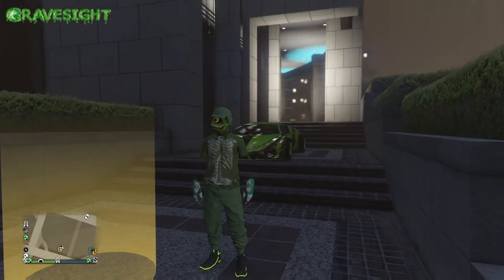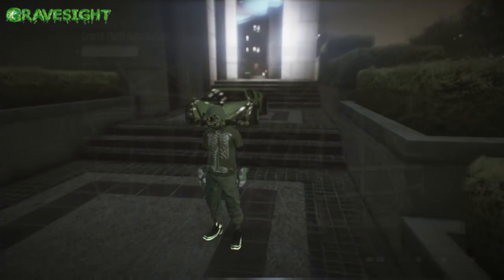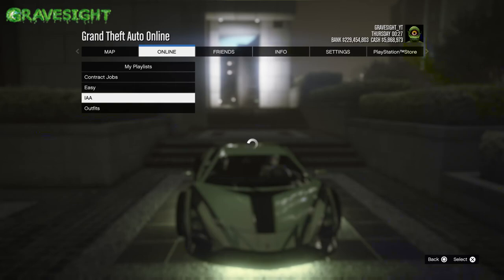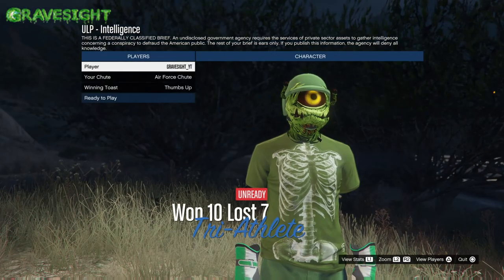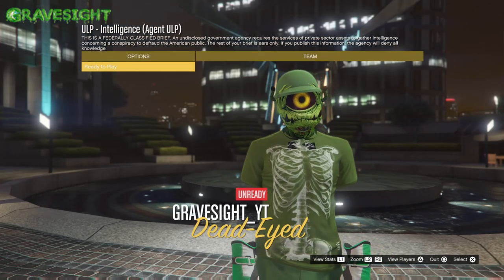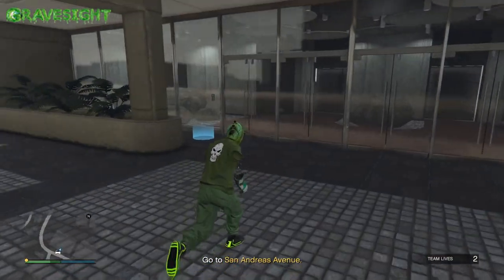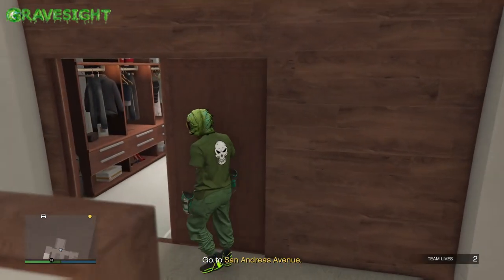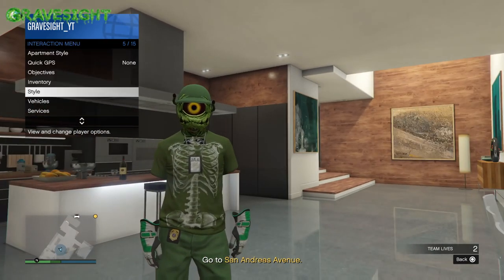NEW Save IAA Necklace To Any Outfit Glitch | GTA Online - All Consoles!